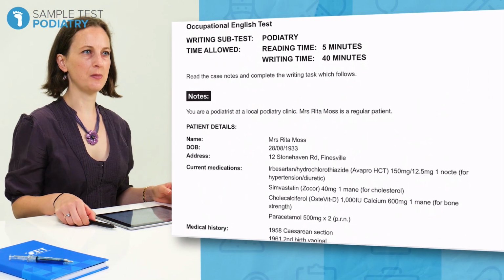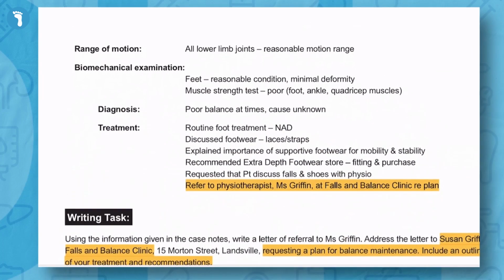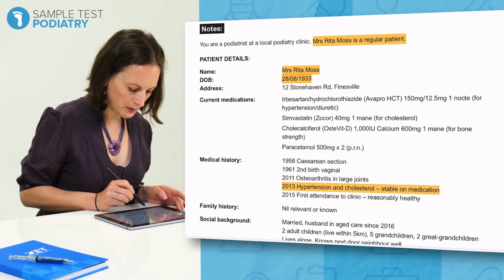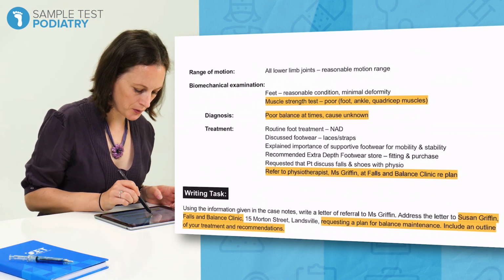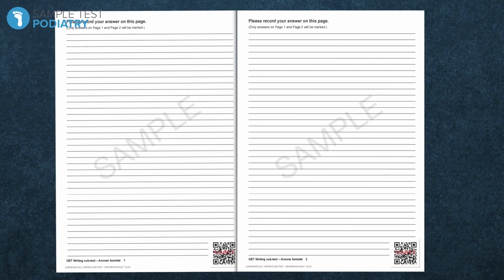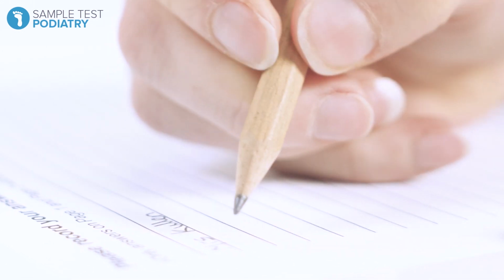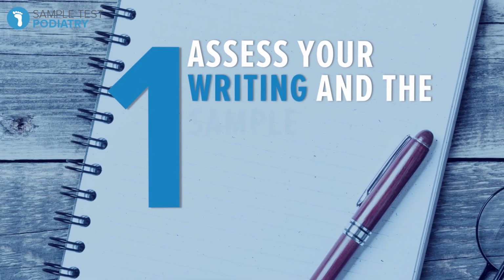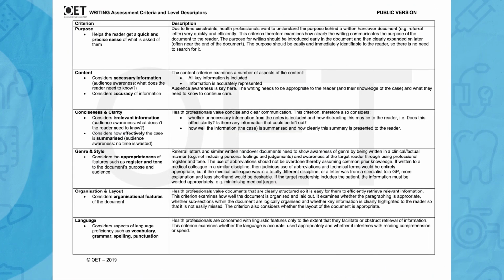OET Writing Sample Test for Podiatrists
Watch a brand-new video that shows you how to approach the OET Writing sub-test. Follow an OET Expert as she walks you through a brand new OET Writing Sample Test for Podiatrists.

If you want to learn about the different letter types, how to approach the case notes and many other elements of OET Writing, watch the video today.